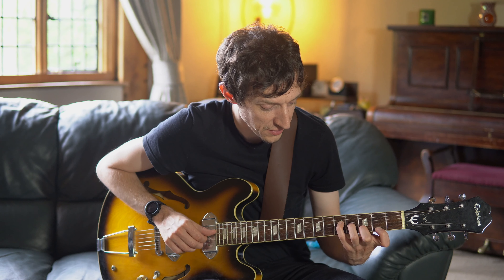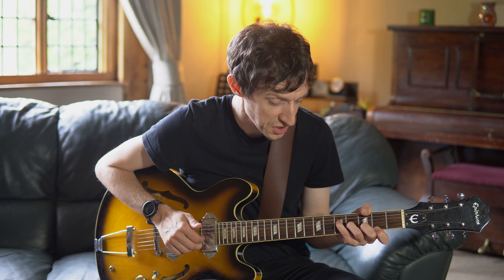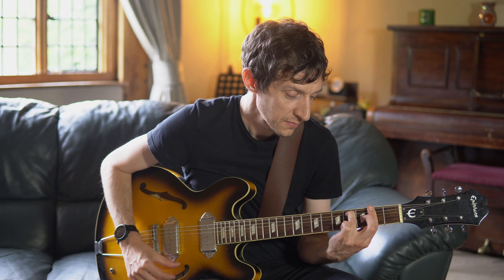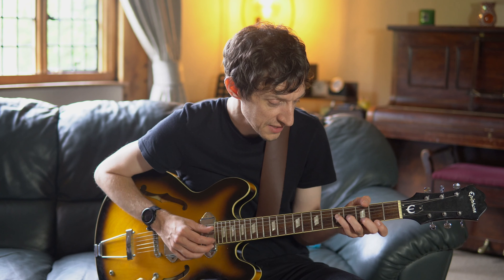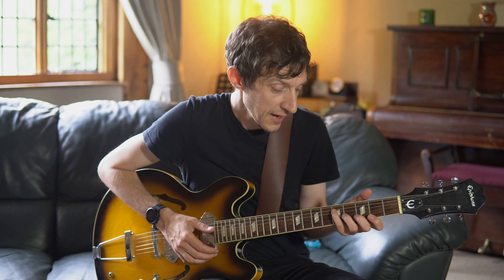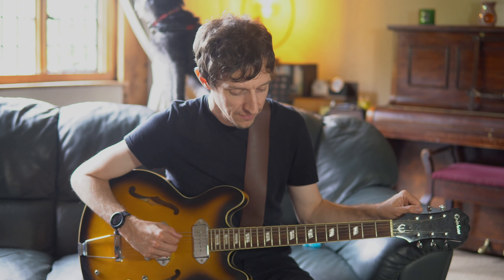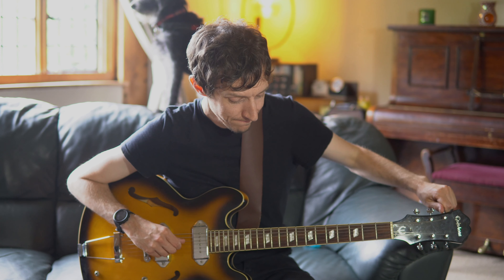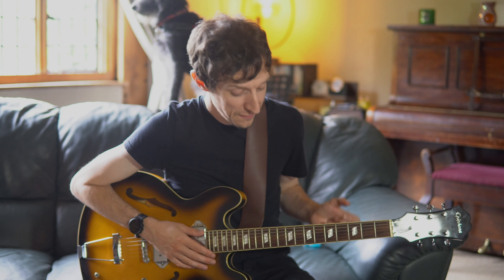"Rapp Snitch Knishes" by MF DOOM Tutorial FAQ (Your Questions Answered!)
In this video we answer a few of the questions that we see regularly in the comments section of our biggest video to date - the Rapp Snitch Knishes guitar tutorial. Anything we haven't covered, let us know below!

QUESTIONS

What are the chords on the backing track? 0:34

Gmaj7 / F sharp m7 / B / Dmaj7
and every so often you get:
Gmaj/ / F sharp m7 / B / Dmaj7 / E

How to play the chords on the backing track (mini tutorial!) 1:11

How do you get that guitar sound? 3:01

It’s a clean fender amp, tiny bit of overdrive, reverb and delay to taste. That guitar is a huge part of the sound in this video, it’s a beast!

What guitar is that? 3:41

It’s a Fender Baja Telecaster. They don’t make them anymore but they’re widely available second hand, which is how I got mine.

What is the tuning for this song? 4:21

The version I've made is in standard tuning, but the actual track is 50 cents sharp (but still in standard tuning). This means the E string should be tuned somewhere between an E and an F, the A string somewhere between A and Bb and so on.

Can I have the backing track? 6:41

Yes, you can. It's available in both mp3 and wav formats on our Google Drive account.

Can I have the tabs? 6:48

Yes again! We have already uploaded them to our twitter page but you can also grab them here:

What is the BPM? 6:58

It's 82bpm on our backing track, but the original track is slightly faster than this at 95bpm